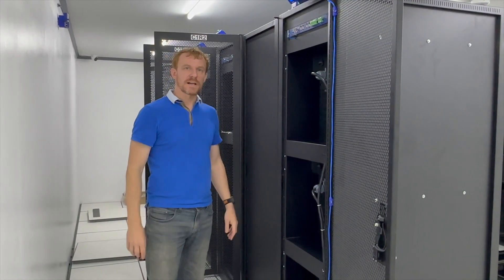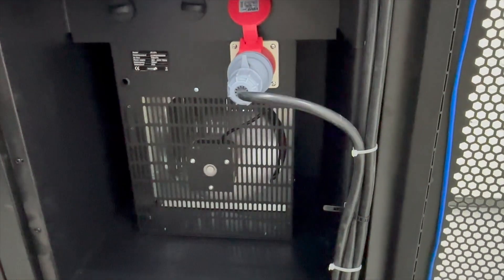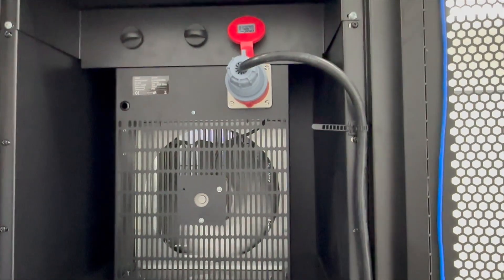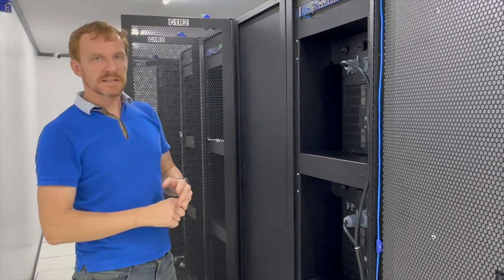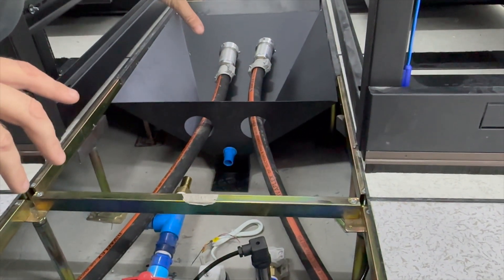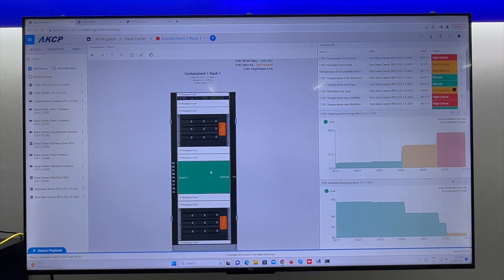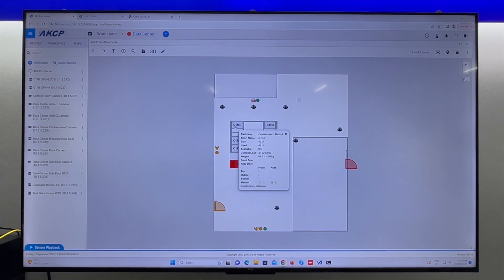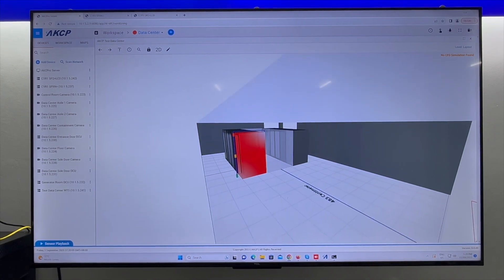AKCP Test Data Center Update - September 2023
Latest update on the AKCP Test Data Center. Today we turned on our first rack to test the electrical system.

Interested in how AKCP monitoring devices can be used in your data center or server room.